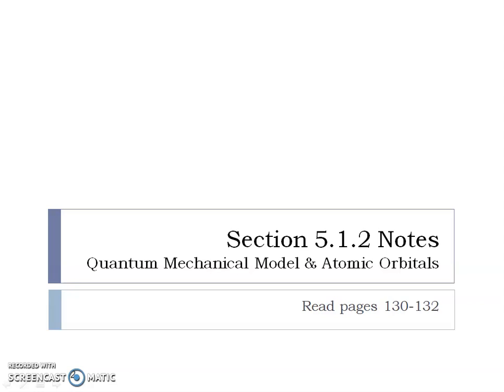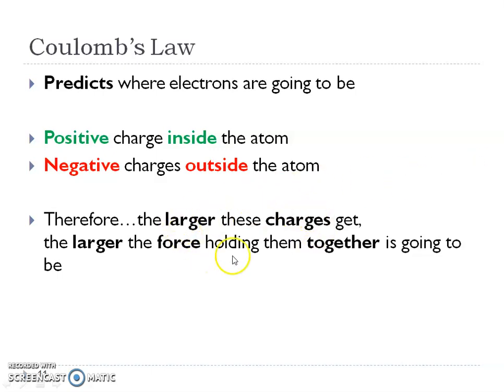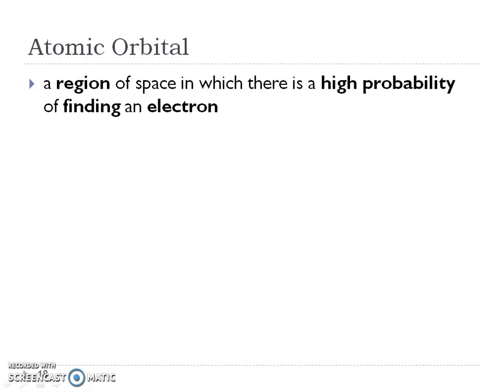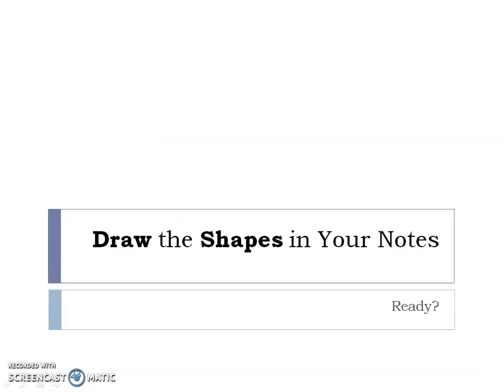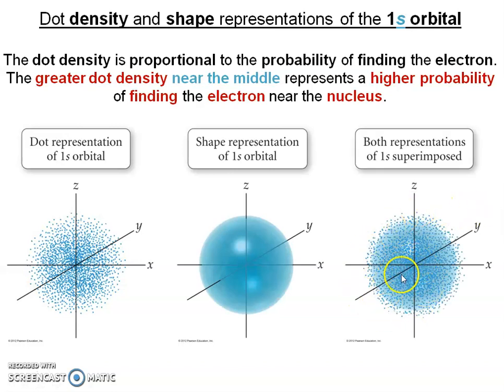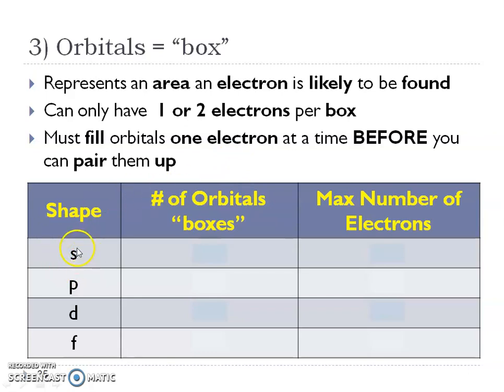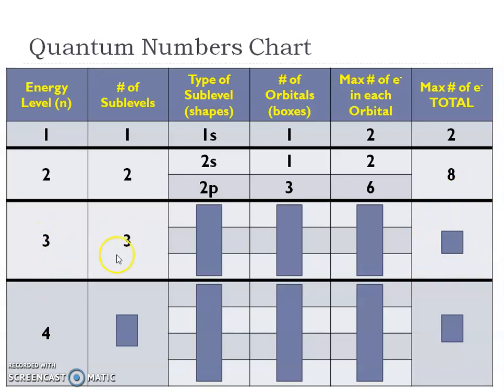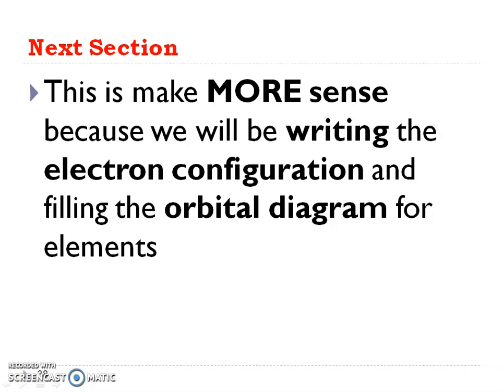Quantum Mechanical Model and Atomic Orbitals (Chemistry Section 5.1.2)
This video is a continuation of section 5.1 Revising the Atomic Model.  You might want to watch the previous part before playing this video.

This video goes over the Quantum Mechanical Model, atomic orbitals, the 4 Quantum Numbers including the Principle Quantum Number, the sublevels (s, p, d, f), orbitals ("boxes"), and spin.  These 4 Quantum Numbers are needed to formulate an element's electron configuration.